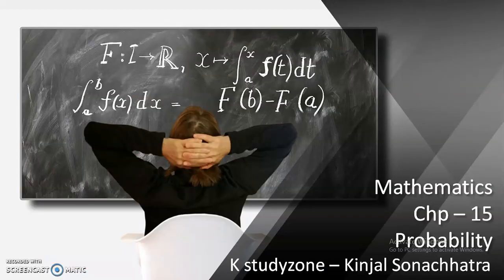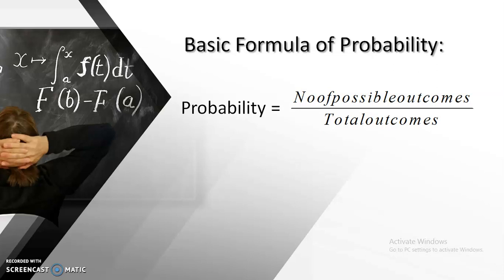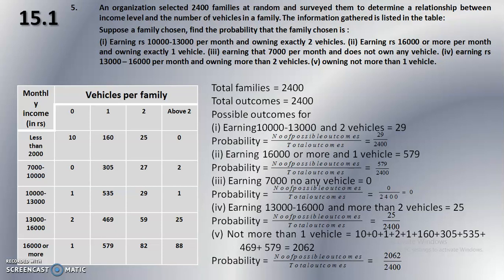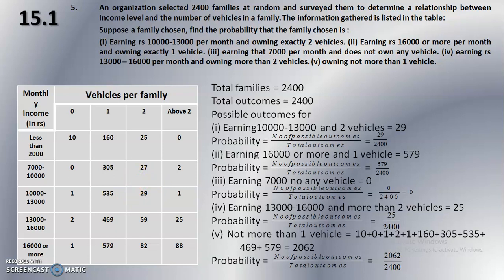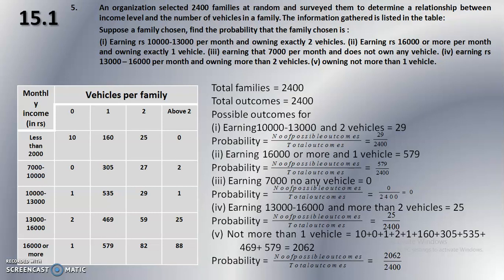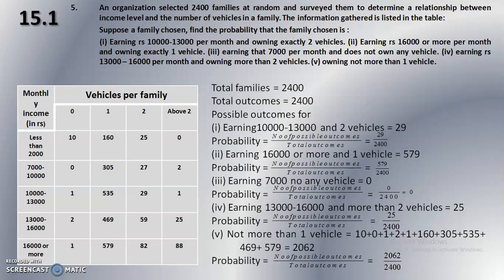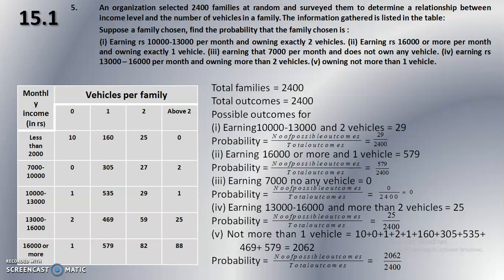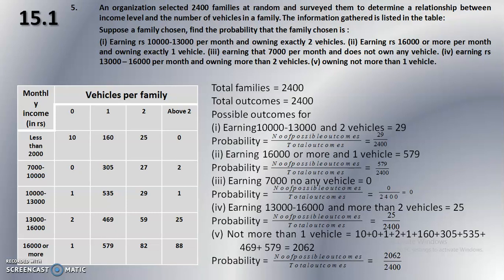Math - Probability (Part 17) | Exercise 15.1 | 5 | Std 9 | CBSE | NCERT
K studyzone

Hi guys,
This is the seventeenth tutorial of std 9. Probability chp 15. This video is all about how to solve sum of probability...